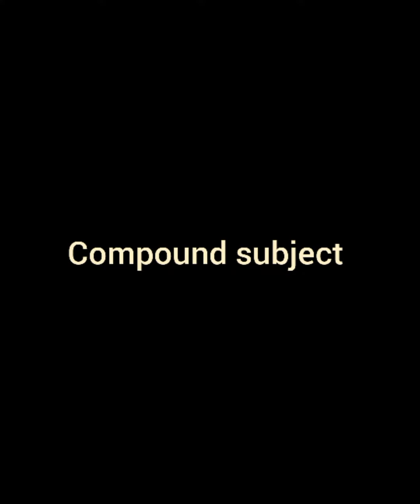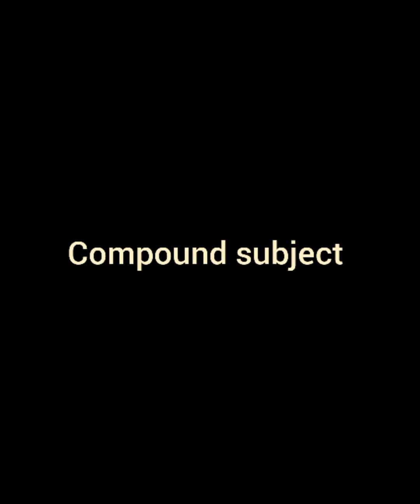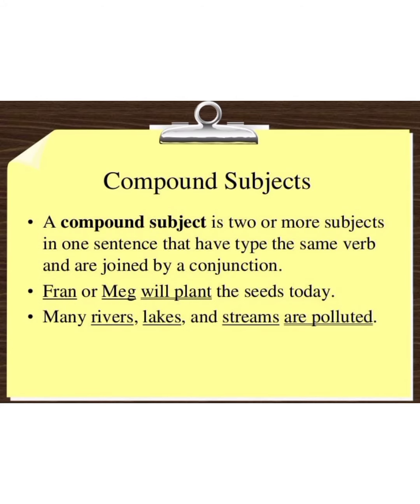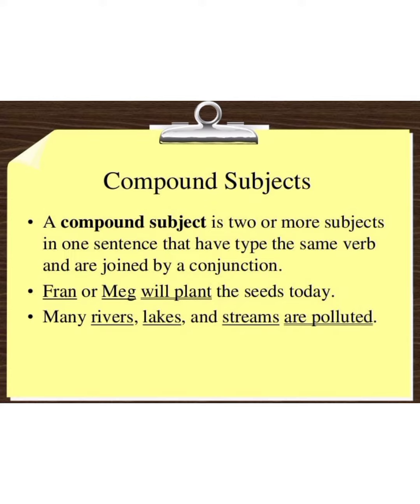Compound subject, easy definition by Rabia